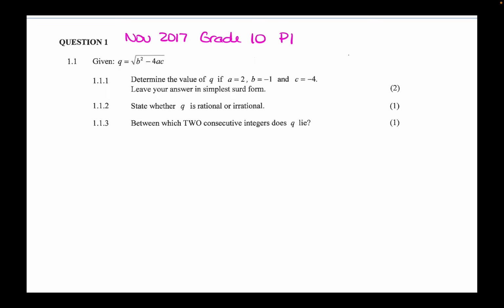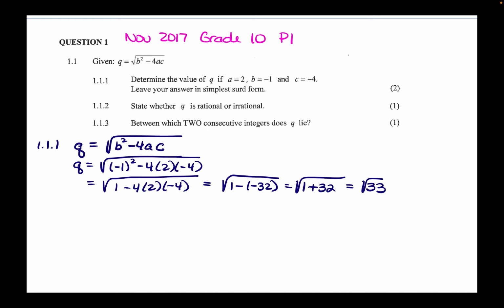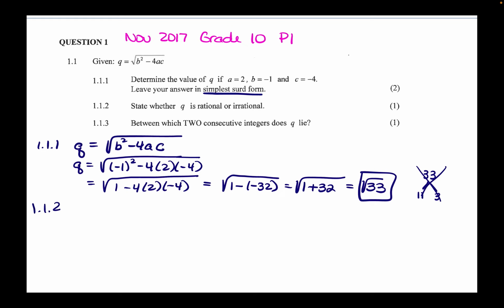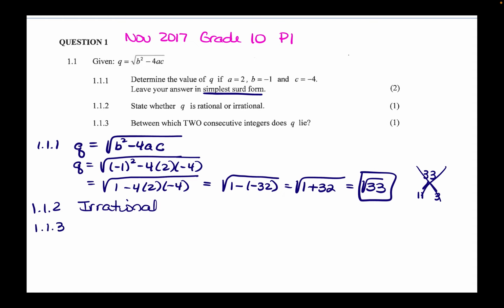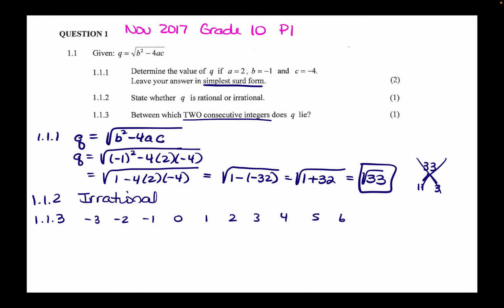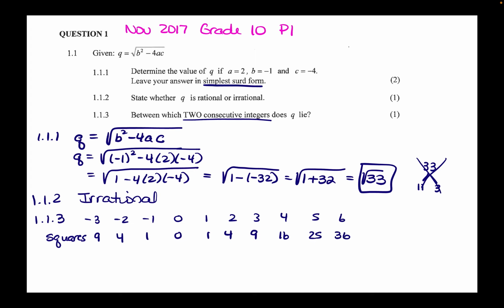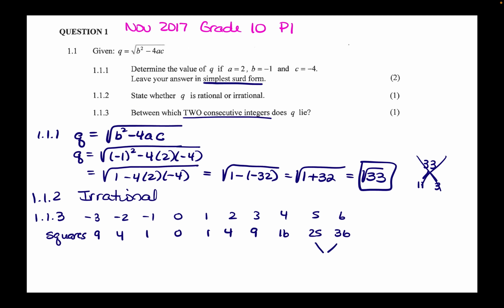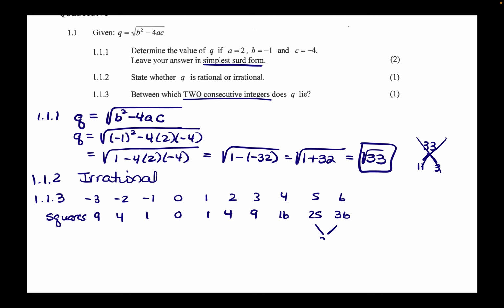1.1 Nov 2017 Grade 10 P1